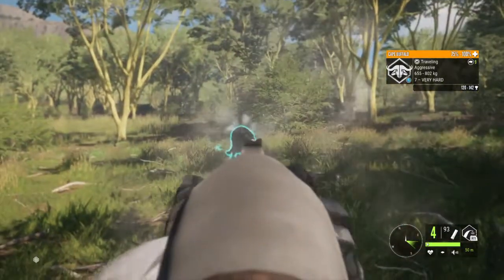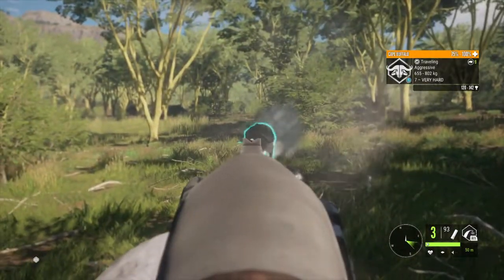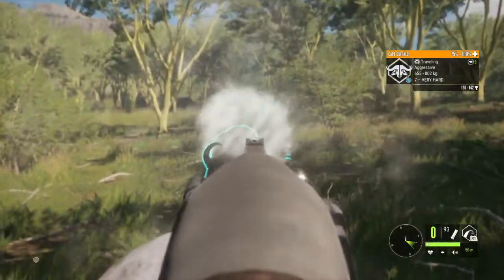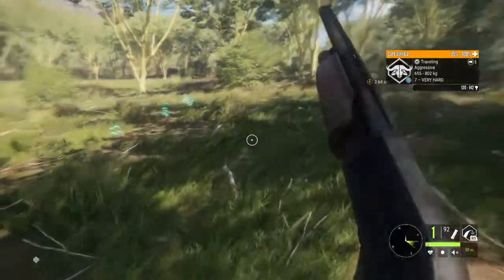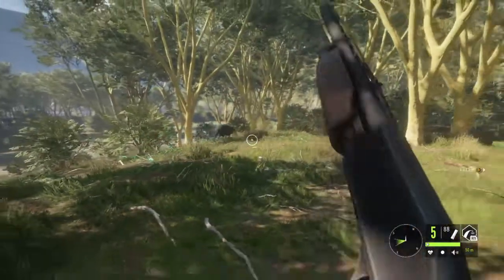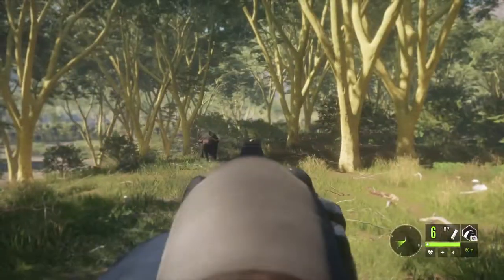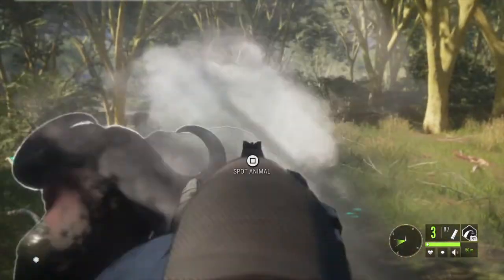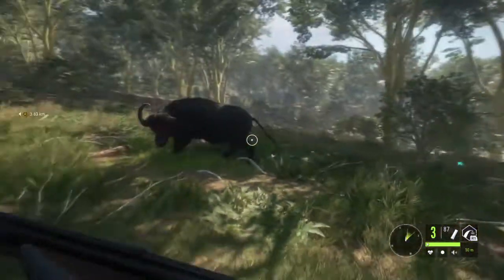12 gauge birdshot vs cape buffalo